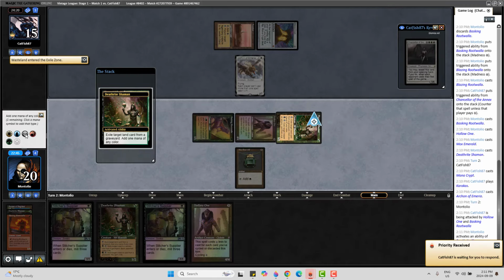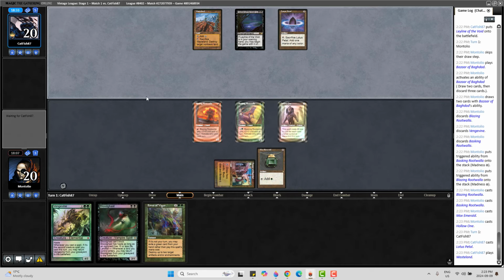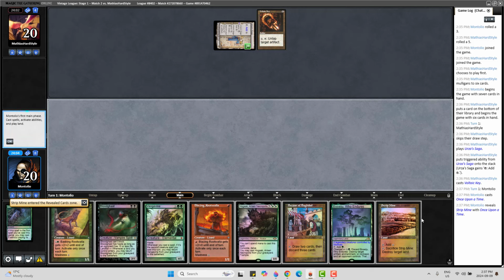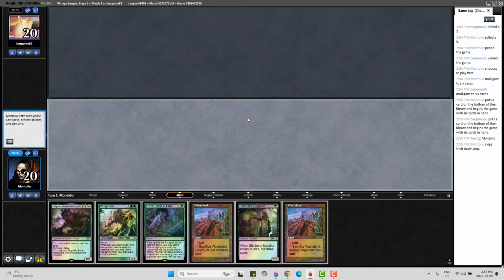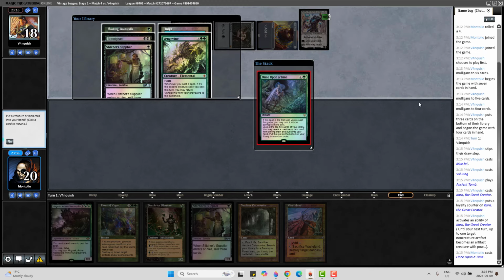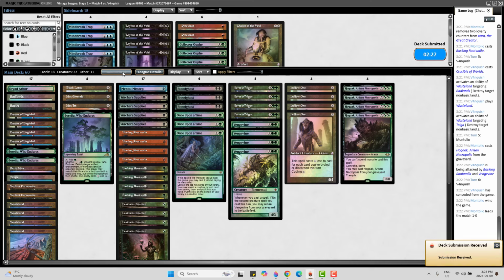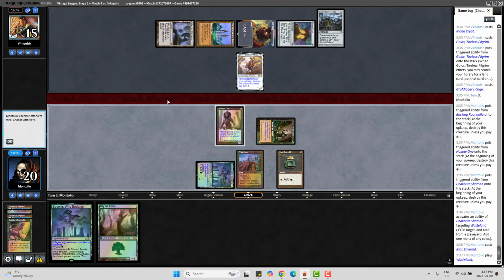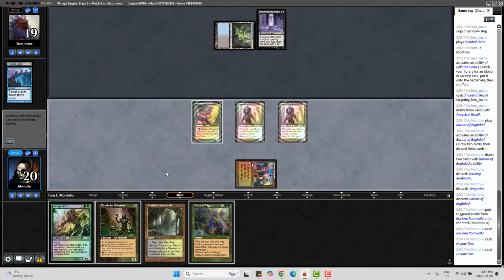Vintage League Jund HogaakVine-2024-09-09